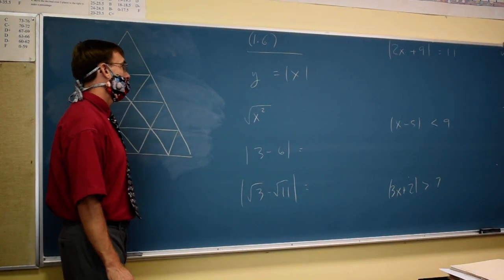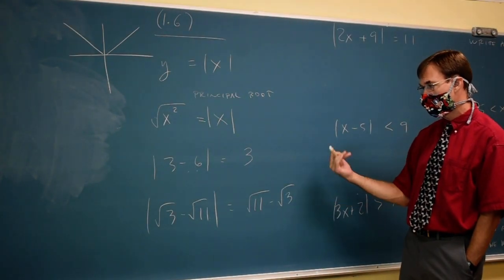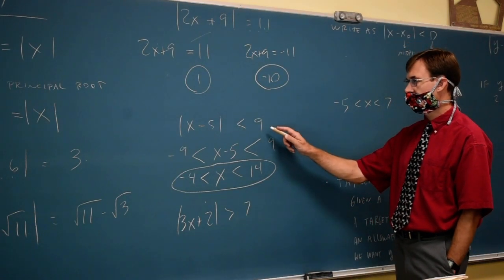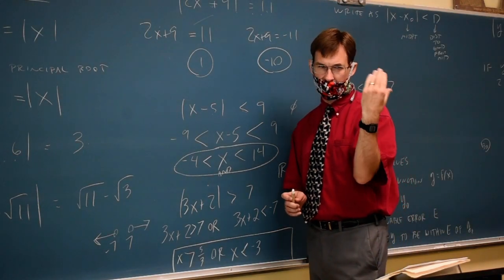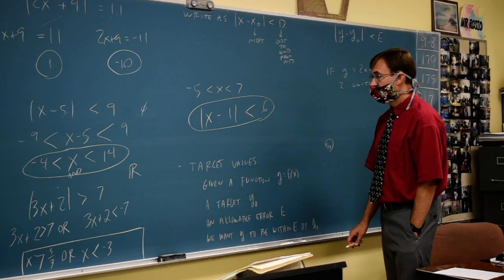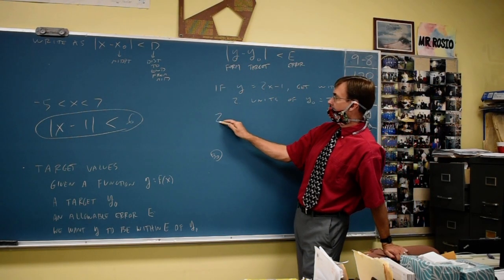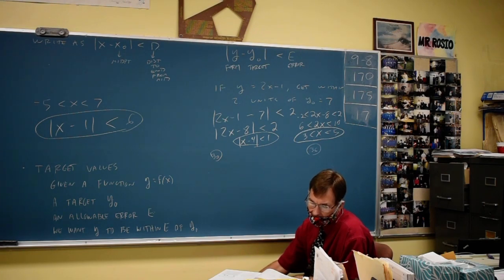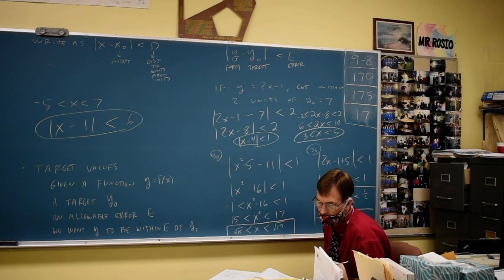Calculus video, 1.6